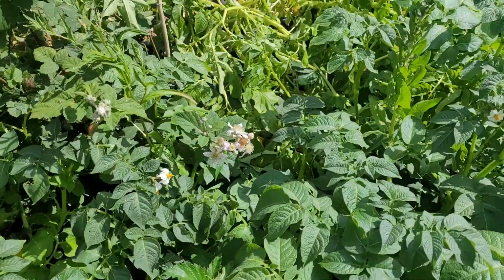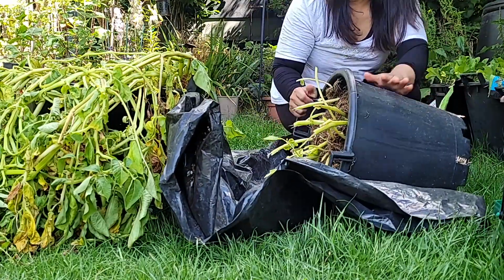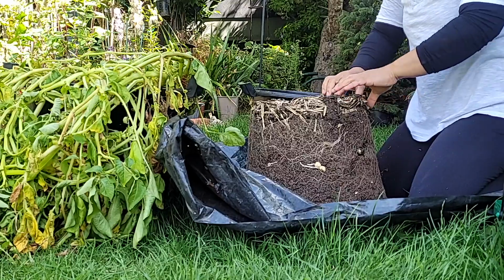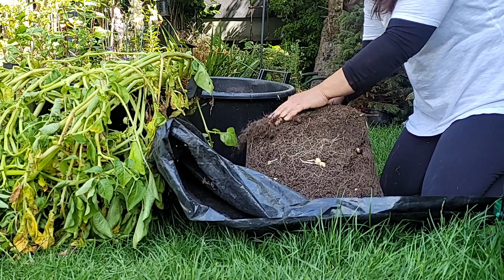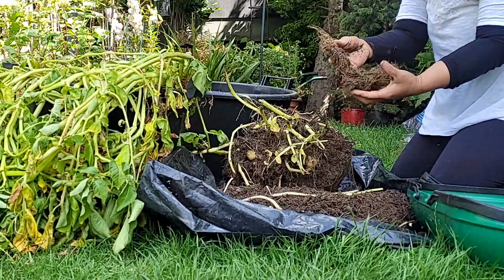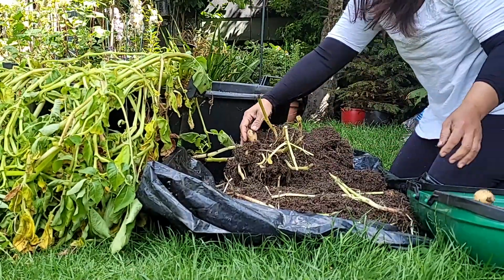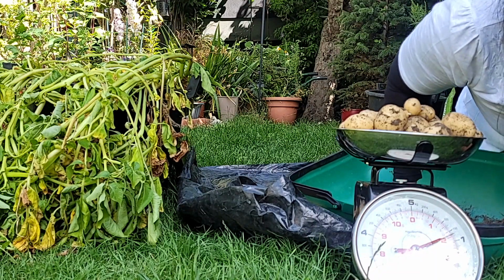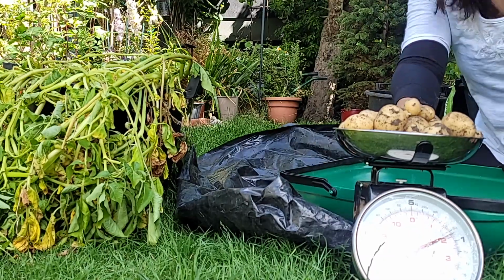PINAY UK LIFE :Harvesting First Early Potatoes 2022 🥔🥔🥔 Growing in containers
Hi Everyone
The fun of growing your own vegetables is definitely satisfying.
One container contains a beautiful and clean 2.4kg and 2.3kg of potatoes.